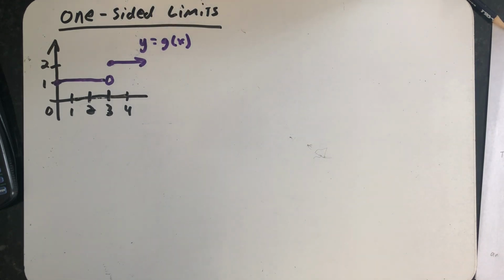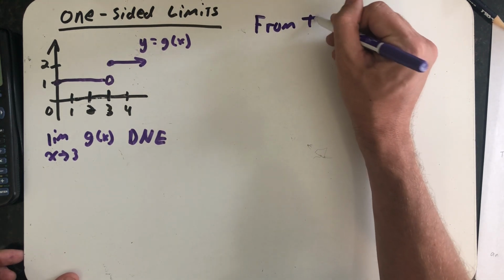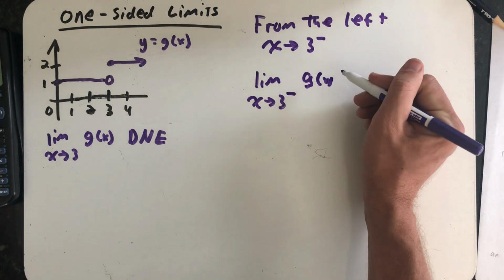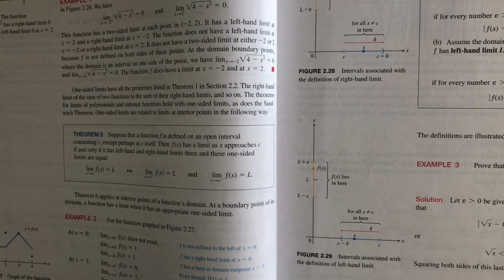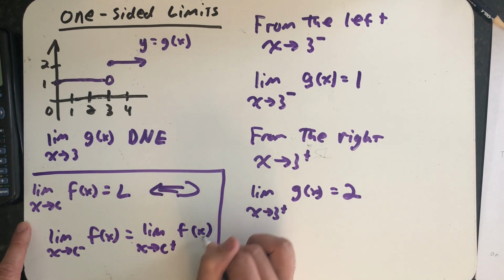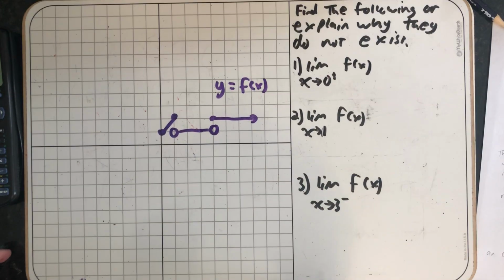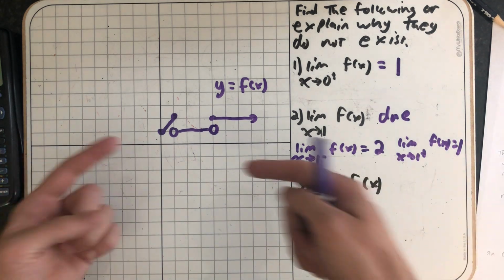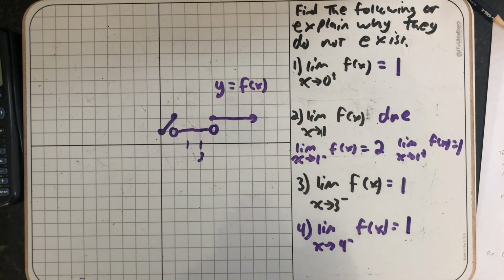Intro to One sided limits